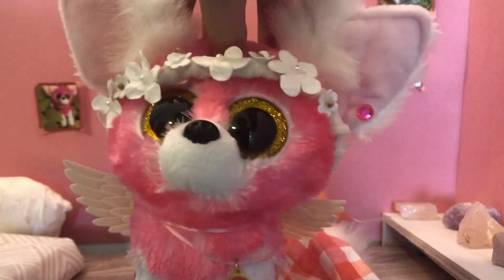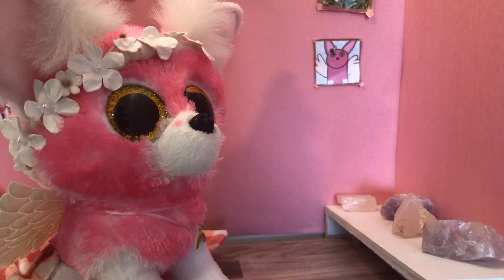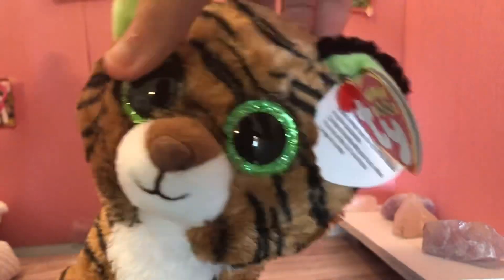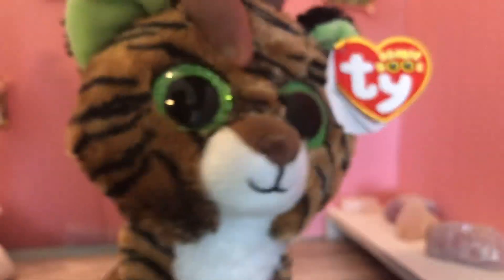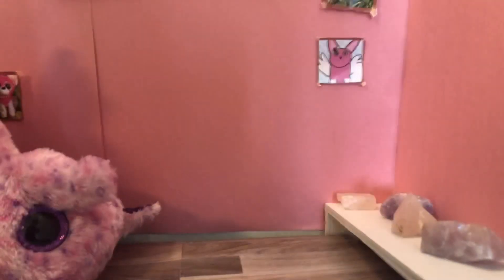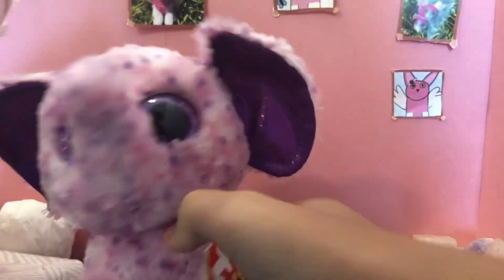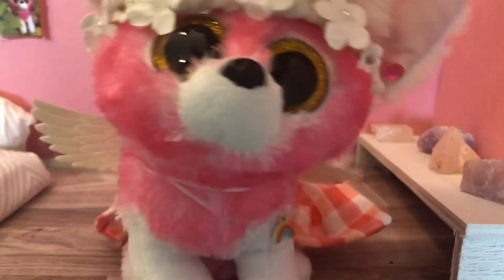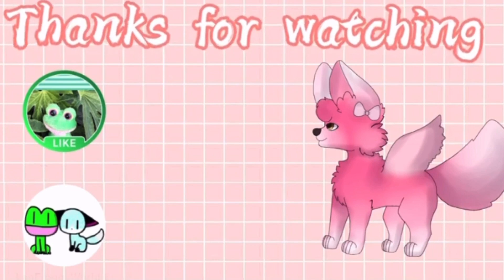Yes… another paquage